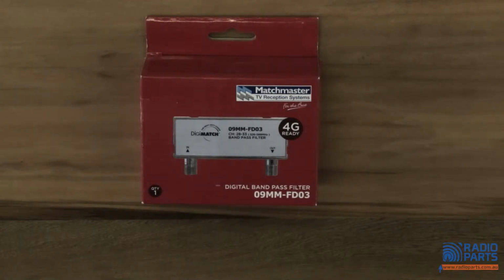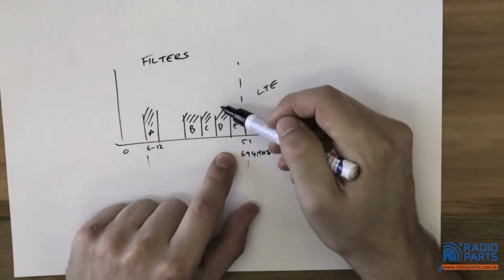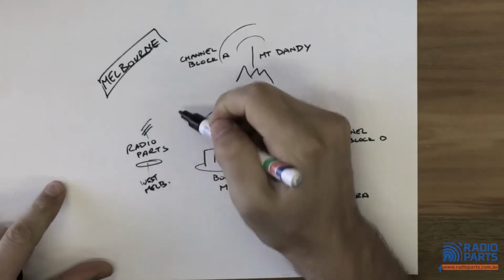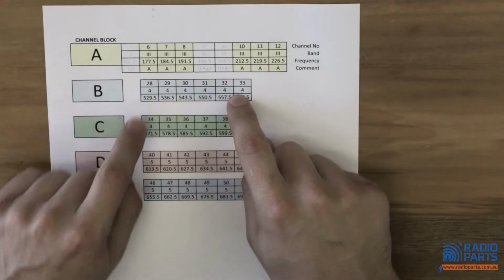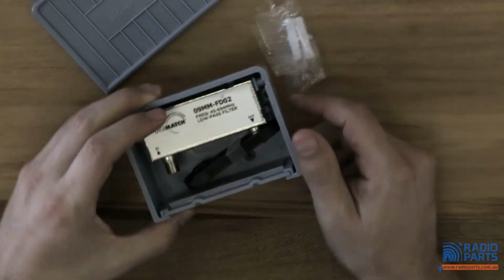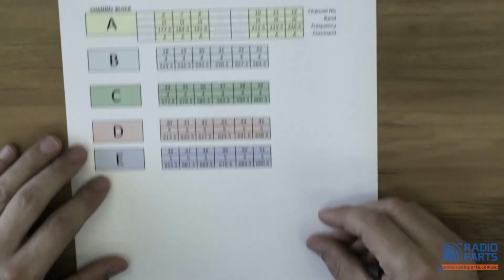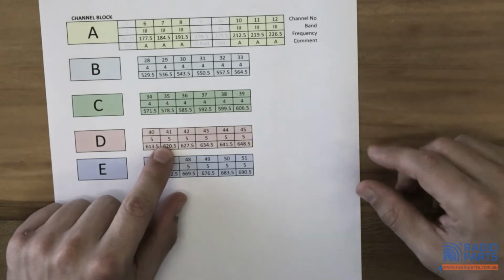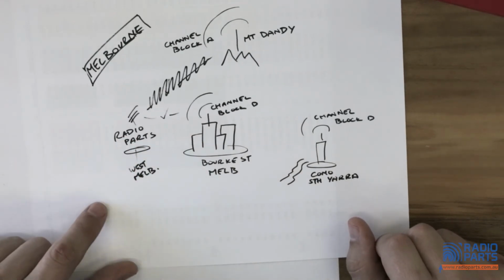Digimatch Low Pass Filters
An introduction to stop filters that block unwanted channels and future 4G (LTE) bands that are growing more and more in popularity.